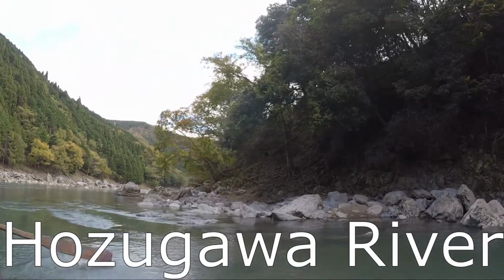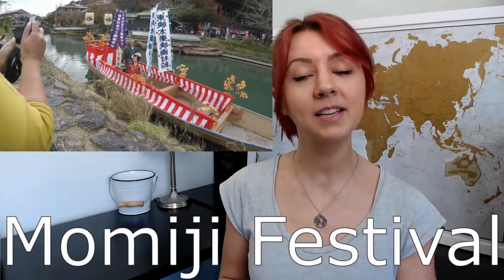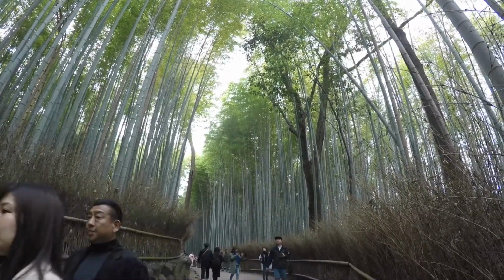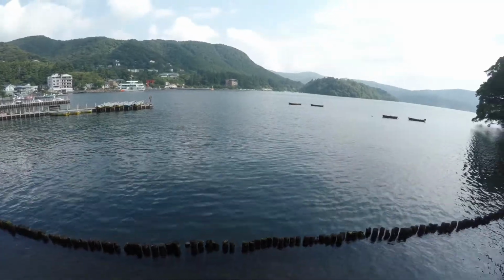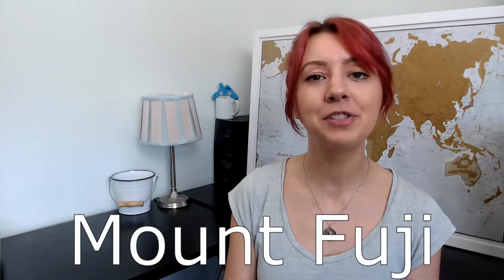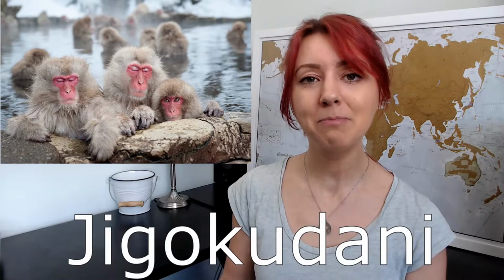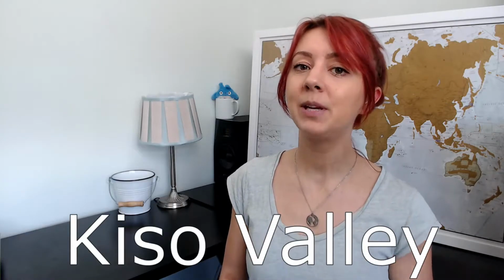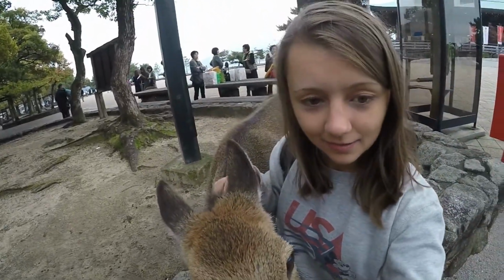Travel in Japan: Nature and wildlife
This is a new series where I explore Japan, a country that has something for everyone!

If you're into nature and wildlife, this video will be showing you where to find some of the most natural beauty across Japan. I will also include places where you can get up close and personal with some of Japan's cutest and cheekiest local wildlife!